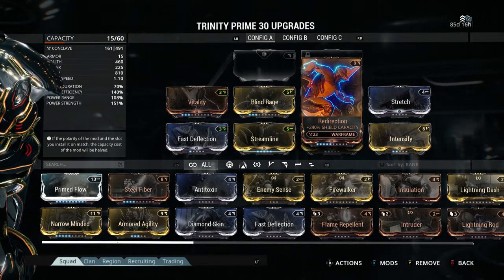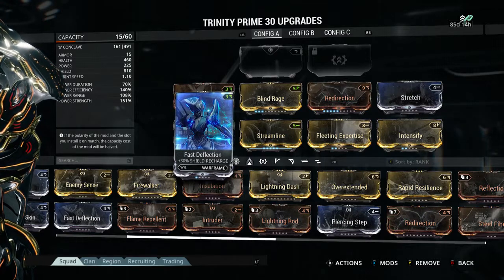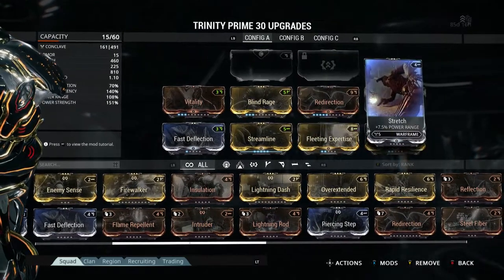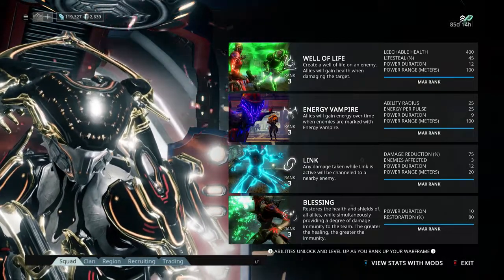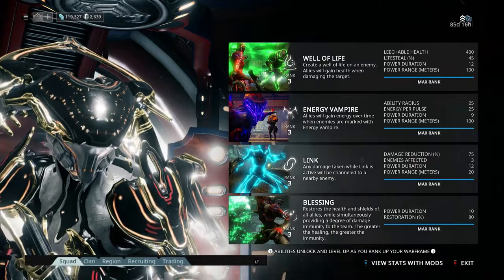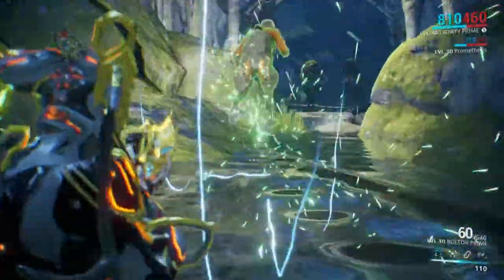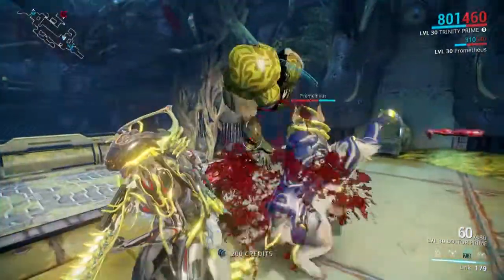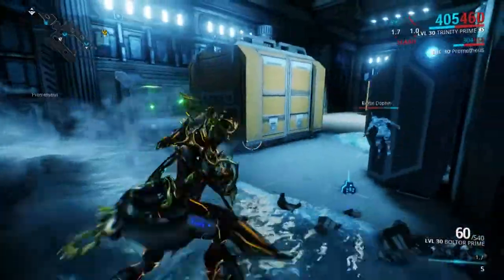Warframe Trinity Prime Showcase (2016)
Hey guy's, in this video ill be showing you trinities abilities, and some mod recommendations. Trinity is a great warframe for team play, and is extremely useful in a team setting, but definitely not the best alone. I hope this video helps you get to know trinity and her playstyle!